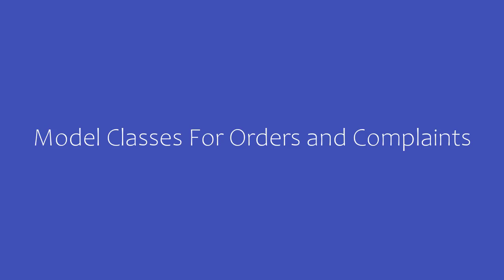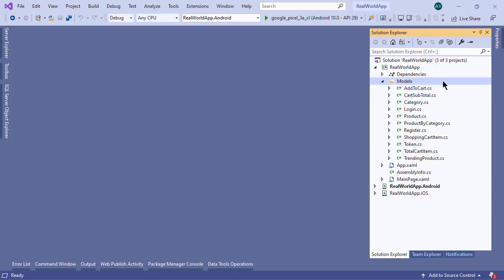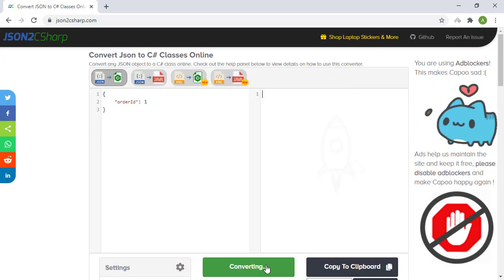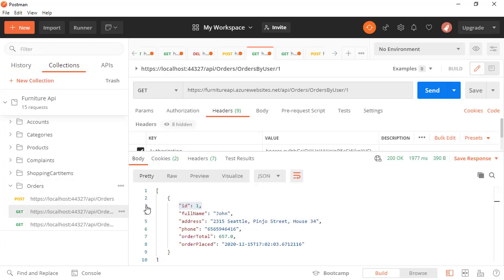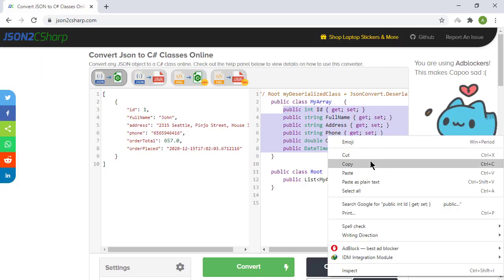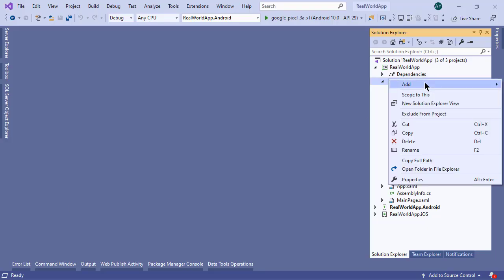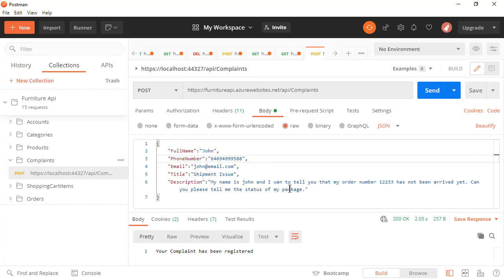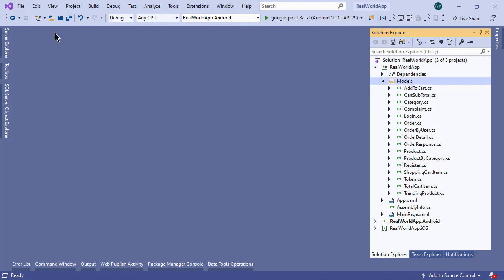21 Create Model For Orders and Complaints